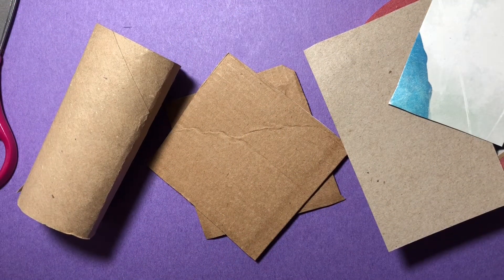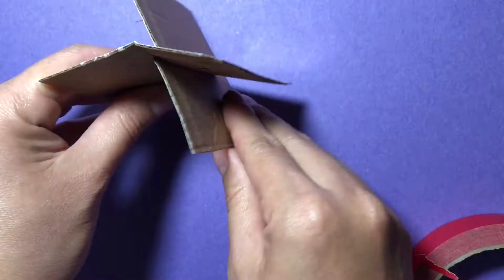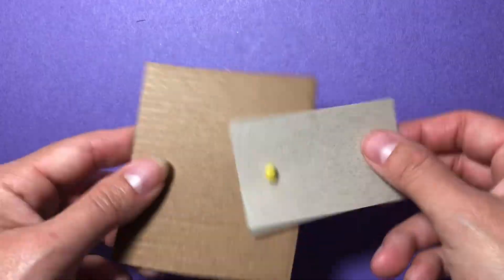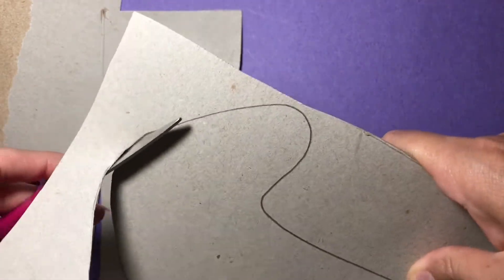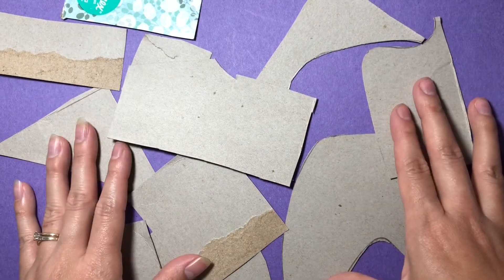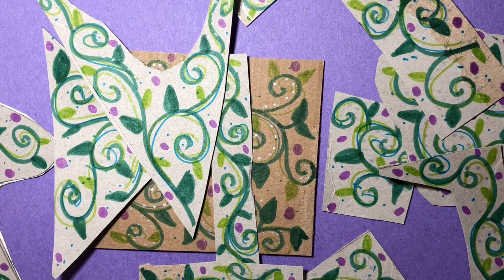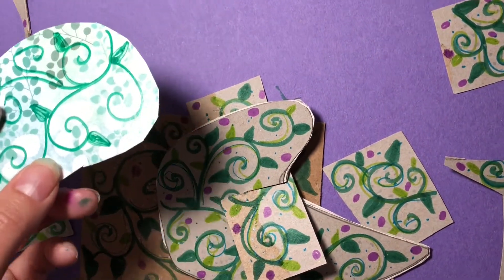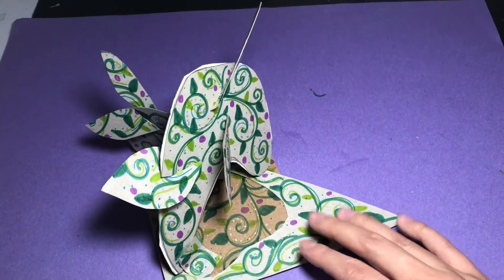3D Shape Cardboard Sculpture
Build a sculpture using empty boxes and containers ( tissue boxes, cereal boxes, toilet paper or paper towel rolls).  You can stack, tape or glue your sculpture together or use attach them using the Cardboard Attachment Techniques.  Design and add color to your sculpture with markers, crayons, sharpies, colored pencils, paint or pen and pencil.  And, don’t forget to take a photo and share your creation on Twitter, Facebook or through email.  But wait! Have fun!  Can’t wait to see what you created!